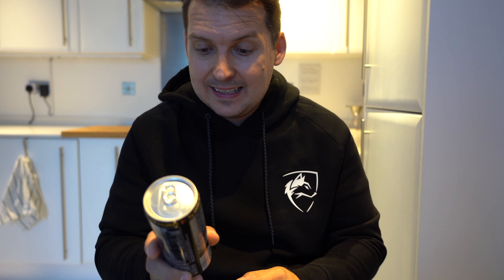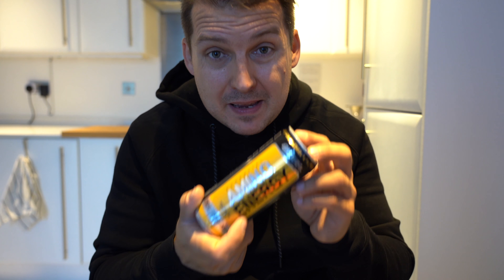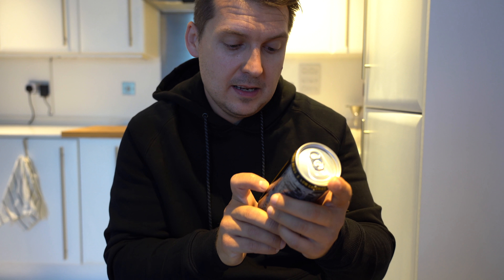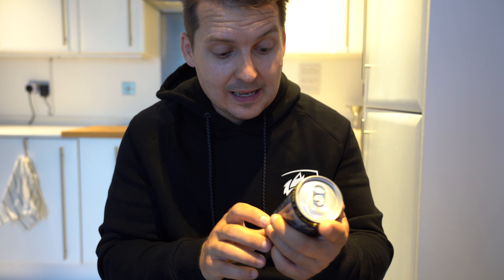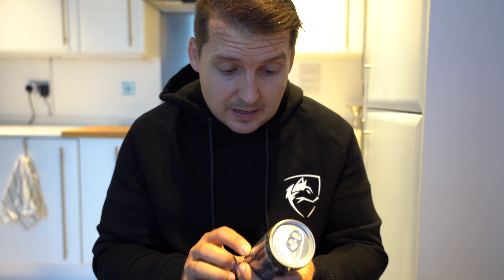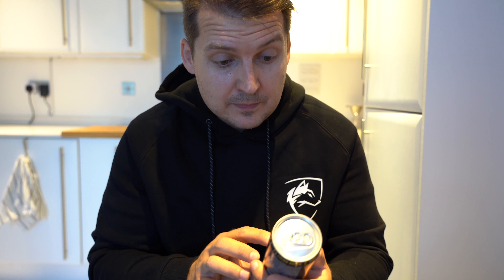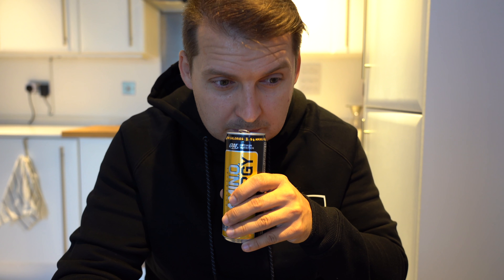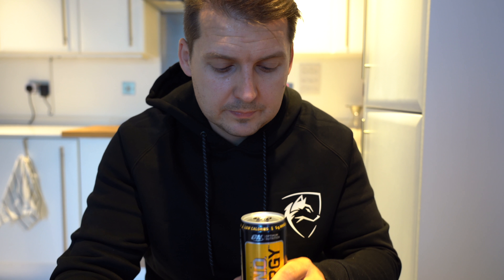Summer Shred Ep19; ON AMiNO ENERGY TROPICAL